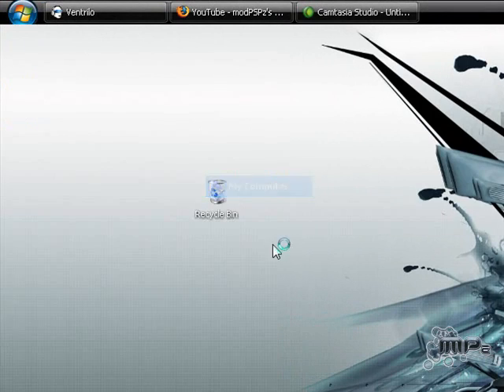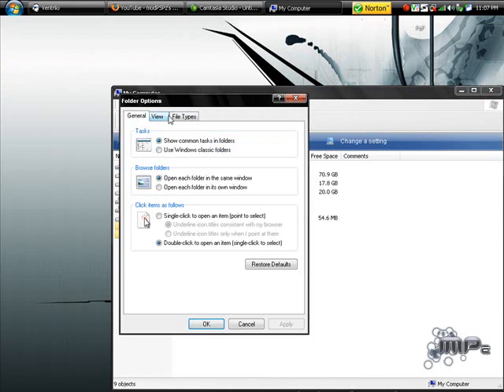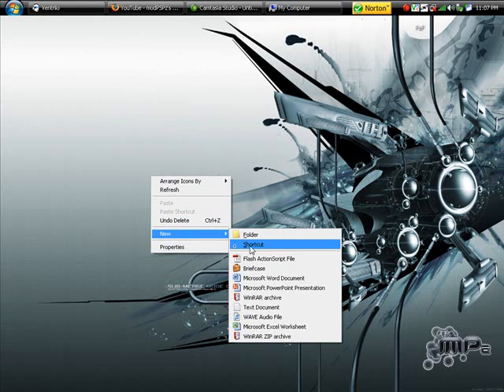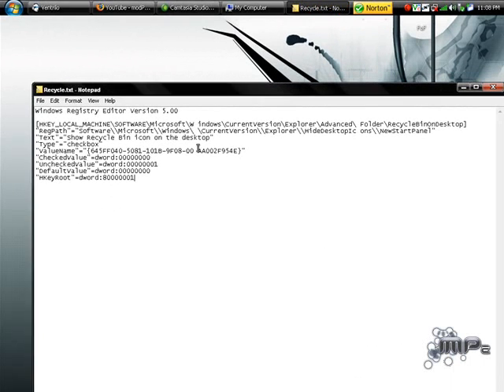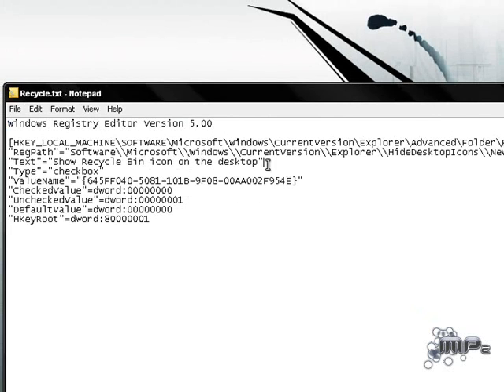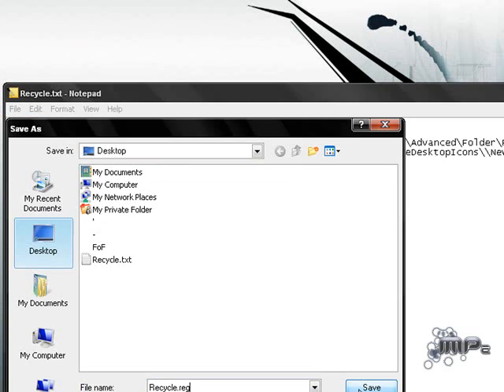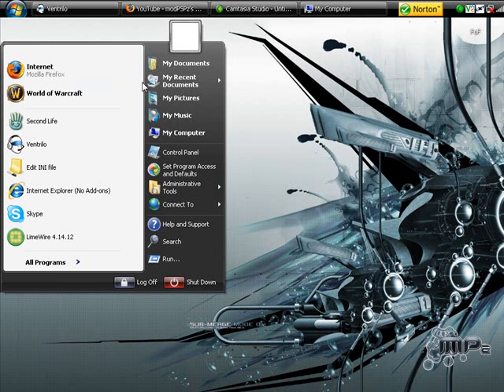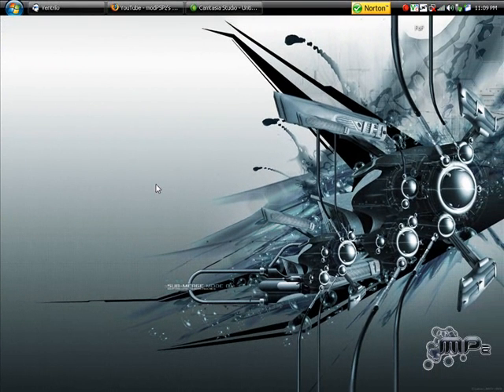How to hide your Recycle Bin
If you need help message me, reply, comment. Enjoy

[HKEY_LOCAL_MACHINE\SOFTWARE\Microsoft\W indows\CurrentVersion\Explorer\Advanced\ Folder\RecycleBinOnDesktop]
"RegPath"="Software\\Microsoft\\Windows\ \CurrentVersion\\Explorer\\HideDesktopIc ons\\NewStartPanel"
"Text"="Show Recycle Bin icon on the desktop"
"Type"="checkbox"
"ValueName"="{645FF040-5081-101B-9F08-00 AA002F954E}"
"CheckedValue"=dword:00000000
"UncheckedValue"=dword:00000001
"DefaultValue"=dword:00000000
"HKeyRoot"=dword:80000001